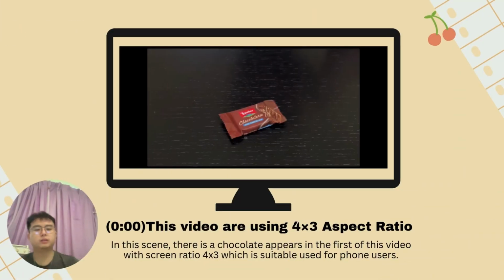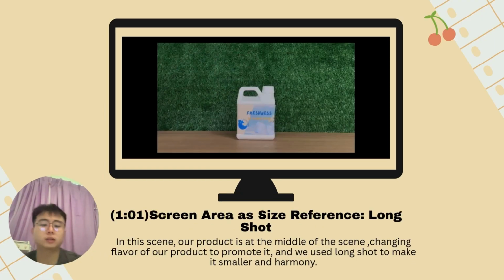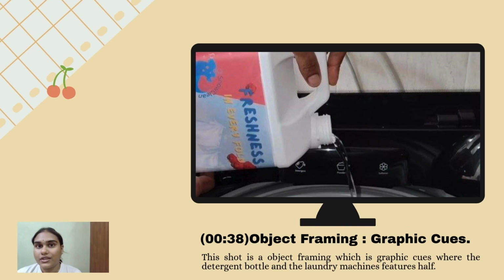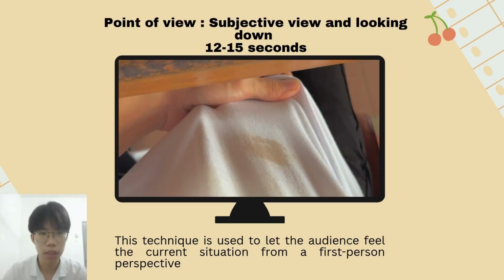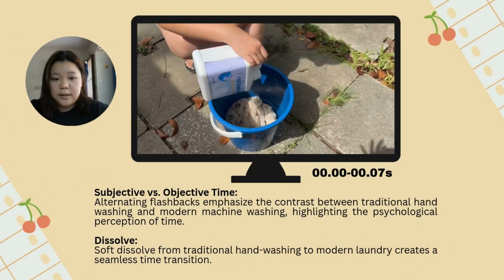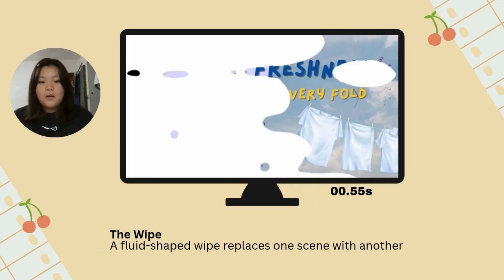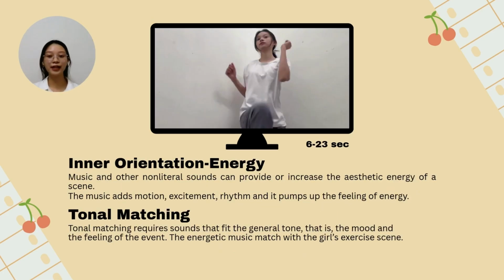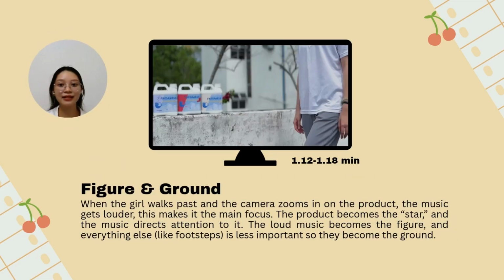SCCTK2073(B)_MEDIA CREATIVITY AND AESTHETICS_LAUNDRY SOAP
A242 SCCTK2073(B) MEDIA CREATIVITY AND AESTHETICS

PREPARED BY:
IVVEN YONG ZI KIT (293001)
LIOW XIAO MIN (293996)
TUAH CHUN CHIAN (297902)
IRENCE TING SIN PING (299083)
TURKESSINI A/P NAGARAJA (308128)